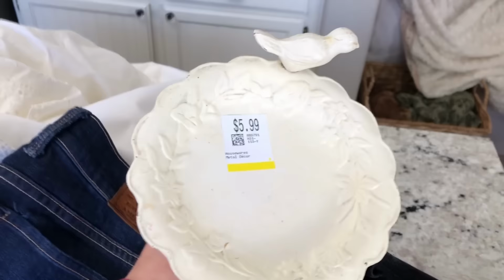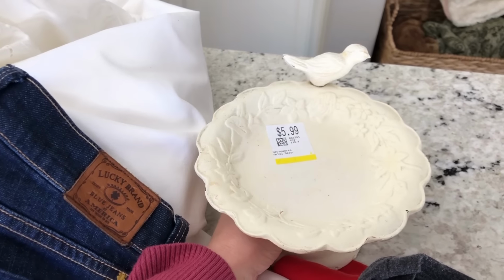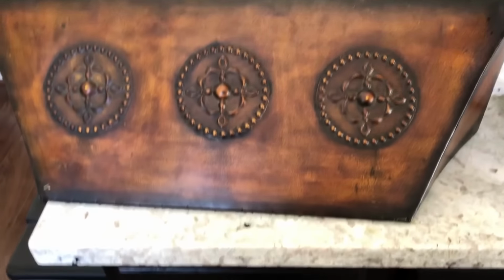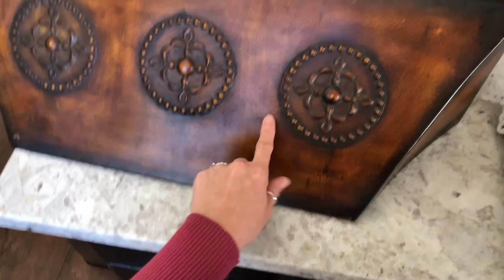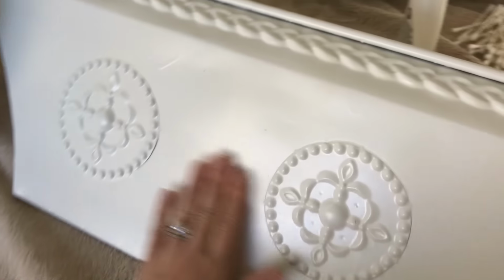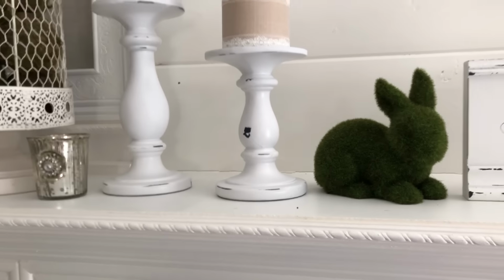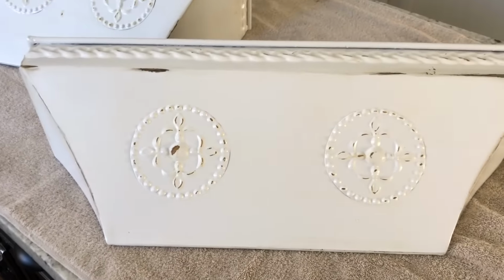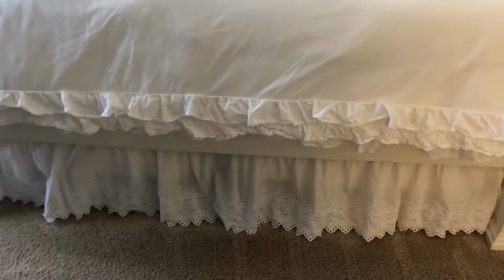SPRING FARMHOUSE DECOR // BIG LOTS // CHIPPY PAINT DIY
Today I will take you to Big lots and show you all the new spring decor they currently have. They also have an amazing selection of super cute farmhouse decor. I will also show you some thrift store finds! DIY project as well!

Tea I’m loving right now✨
Link for Teami tea relax:

👇🏻My coffee maker👇🏻
Serve-Pod-Free-Reservoir-CF111/

monica.rose.77